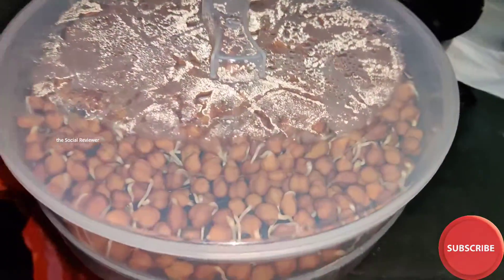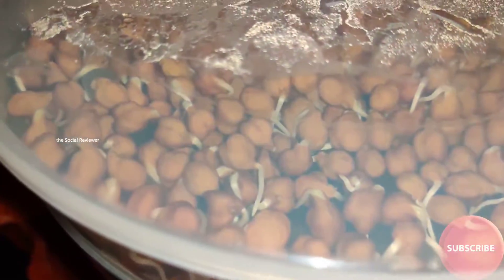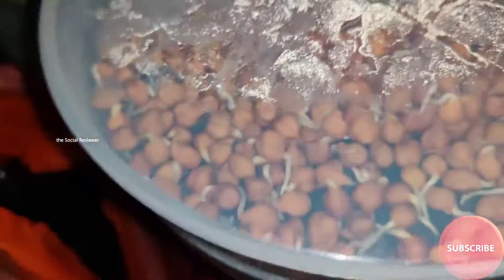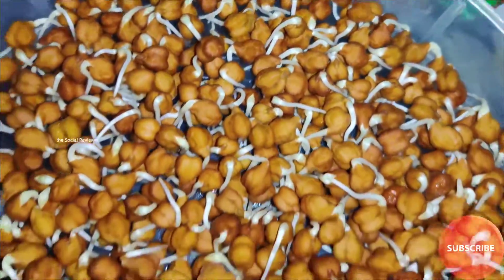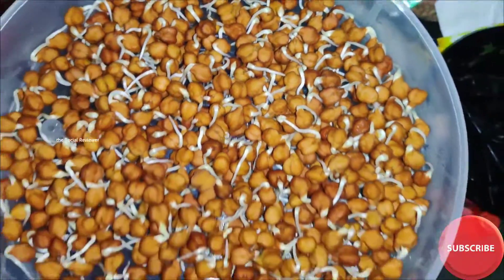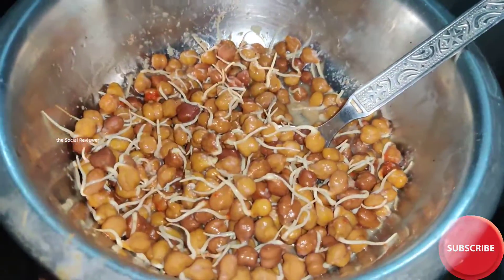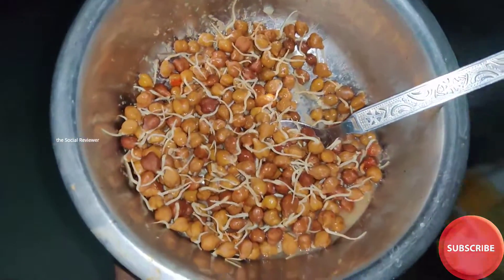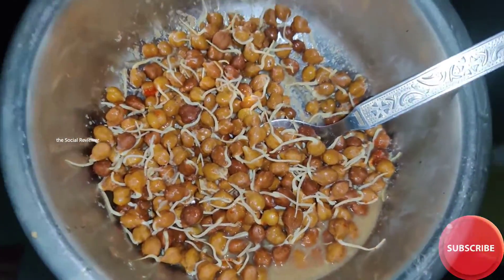Such Amazing Sprouts for Breakfast | Best Way to Make Sprouts at Home | Tasty & Healthy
Best way to make sprouts at home. tasty & healthy Such Amazing Sprouts for Breakfast must try.